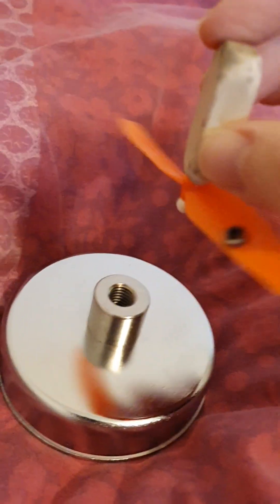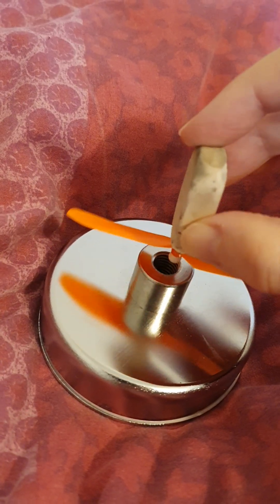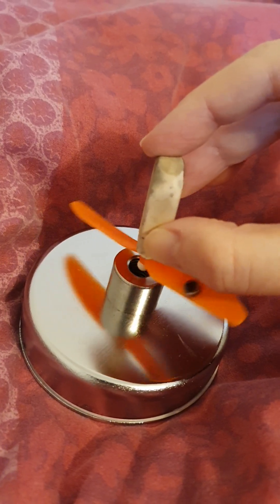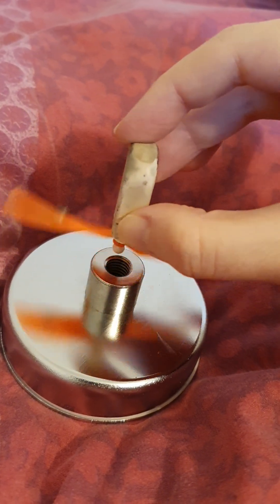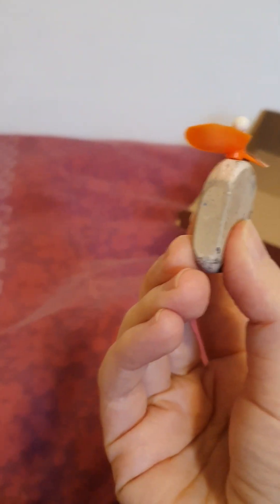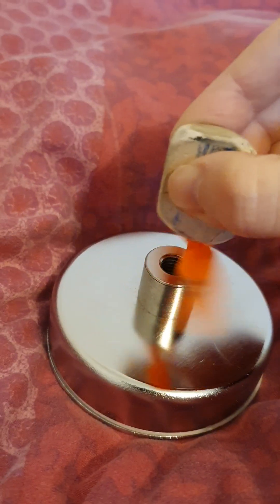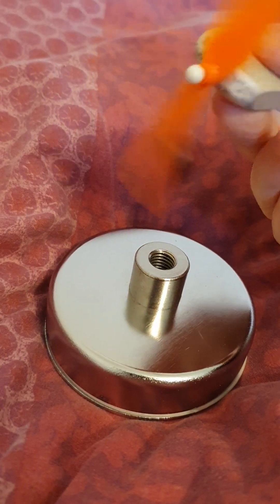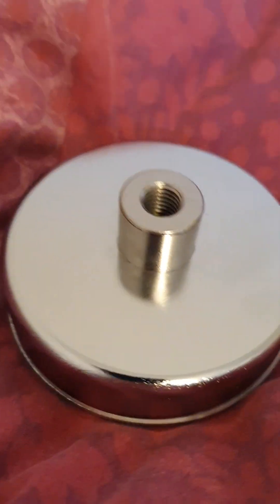magnetic repulsion doohickey makes propeller spin? prototype thing idk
this is very much a WIP but I haven't seen anyone using magnetic repulsion as like. as form of wind power. sort of? I tried searching and haven't seen anything like this and it's so stupidly simple so I'm just sat here like. what do I do with this.

will make a better version when I have more magnets and glue that doesn't dry in 1000 years